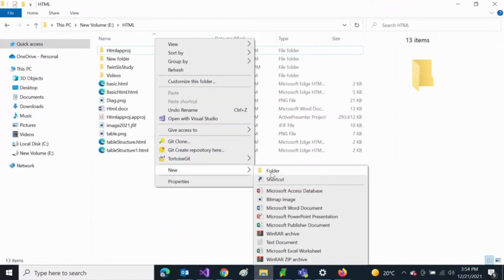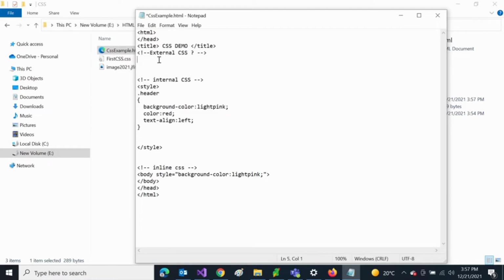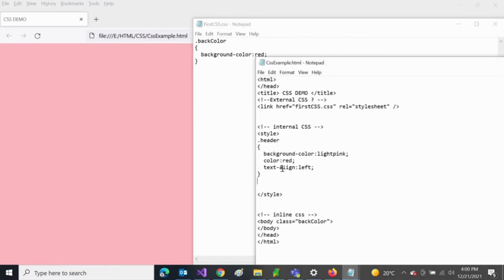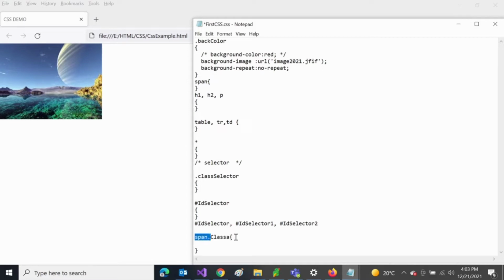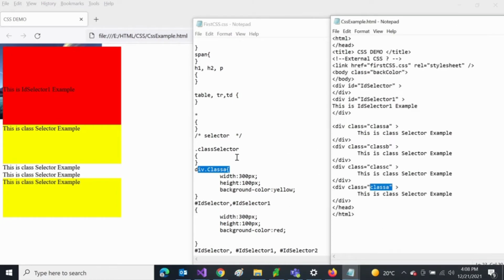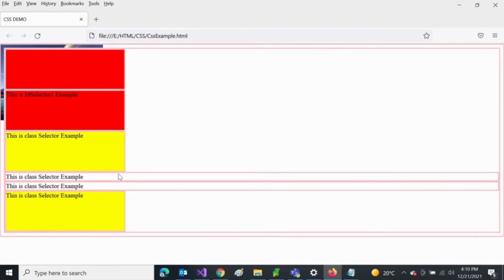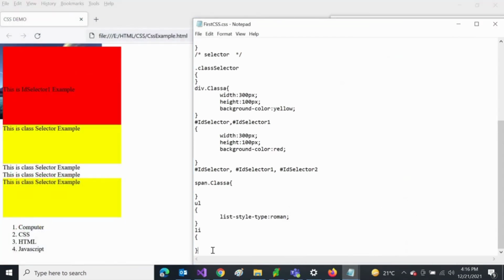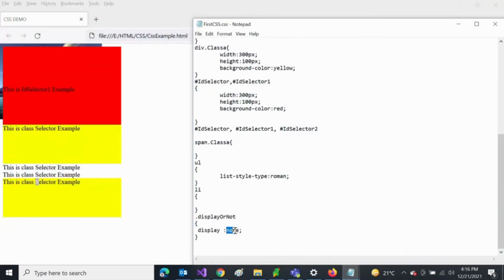html css javascript | html css javascript tutorial for beginners | table structure